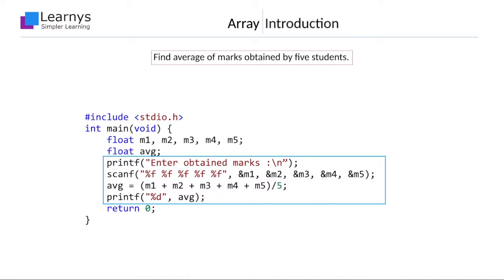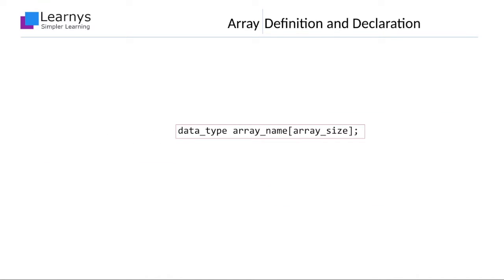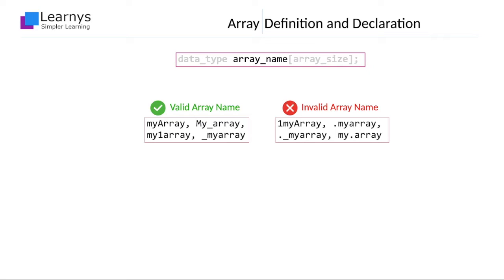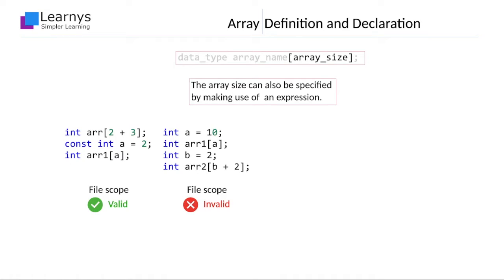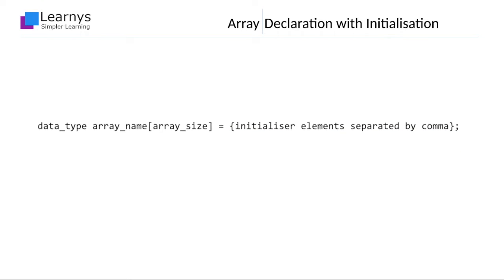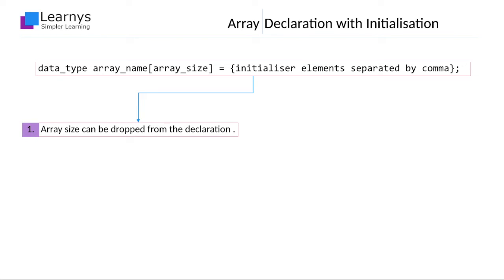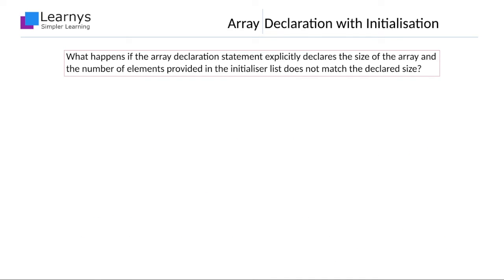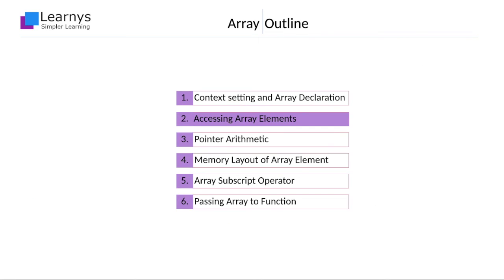1D Arrays in C Language Lesson 1 of 6